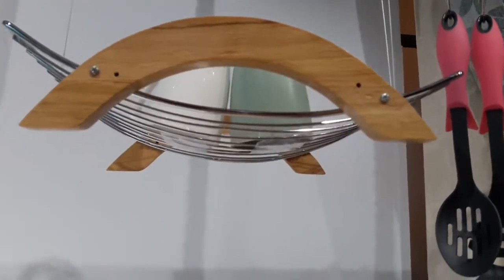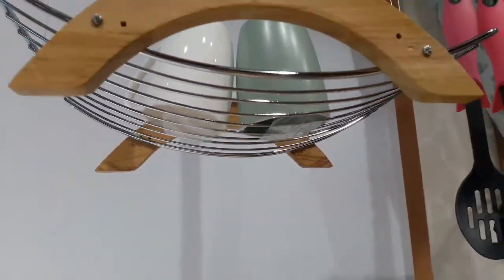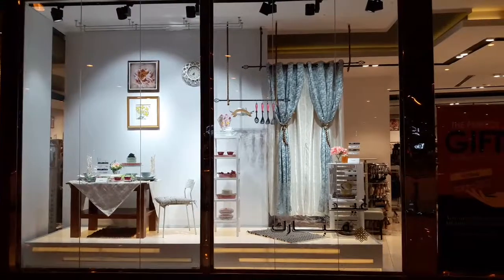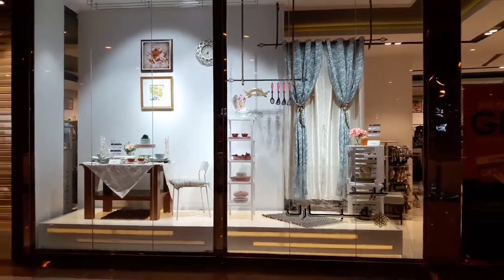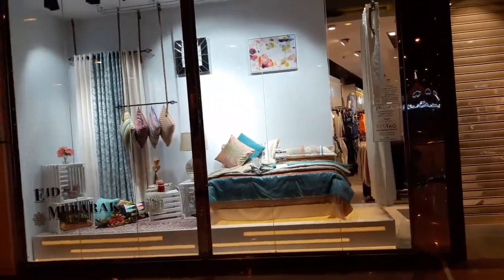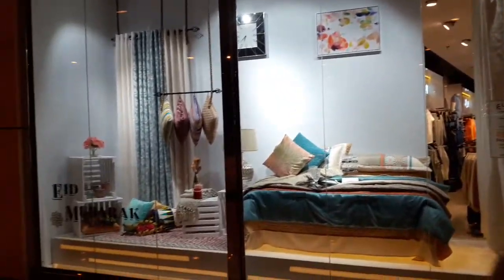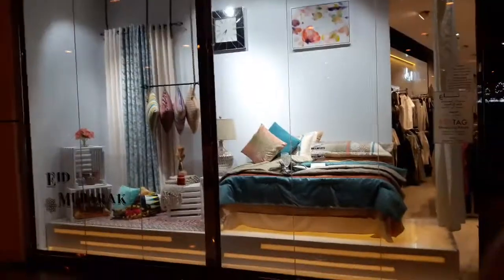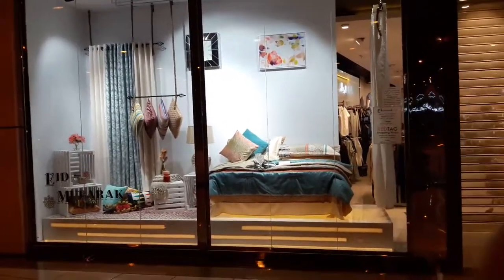Bed Window Display!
The visualmerchandiser window display.
The bed windowdisplay and this is how we display or execute our bed visual display.
Form fashion and home window display and conceptualizing the show room.
Retail industry and fashion themes.